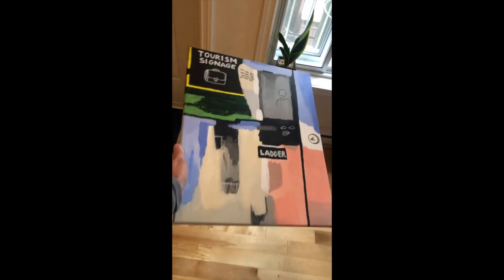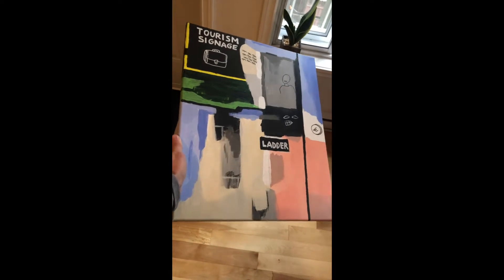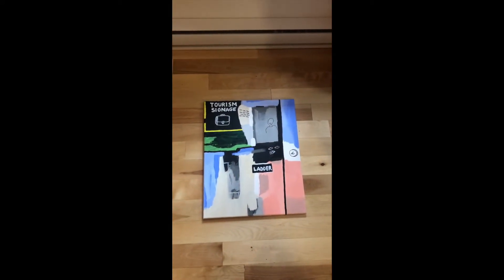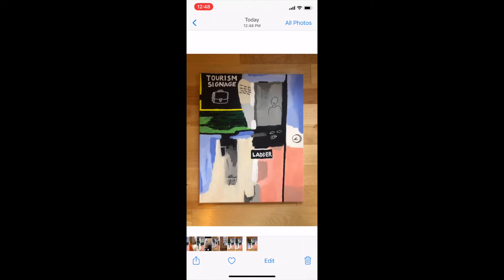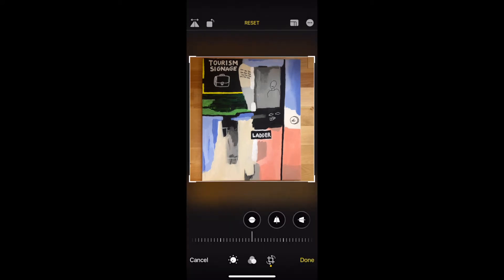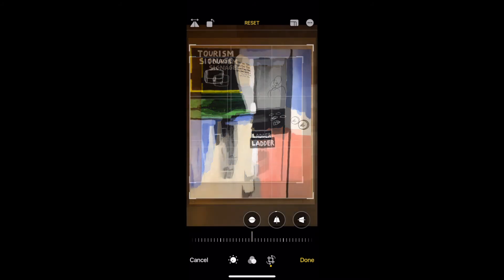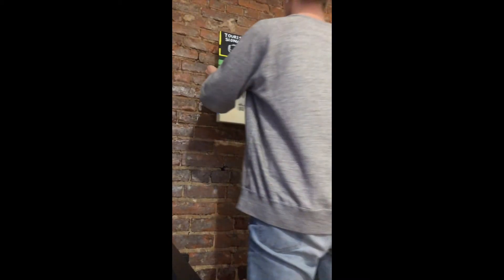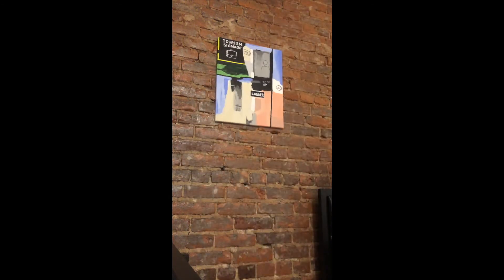How to take a cover photo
In this video I go over how to properly take a cover photo of your artwork to upload on KOJI STREET.